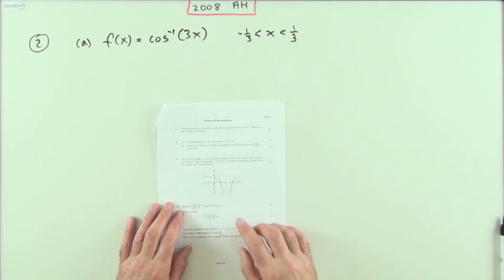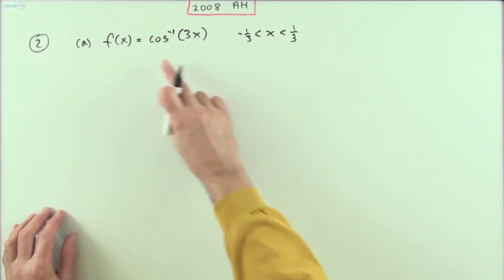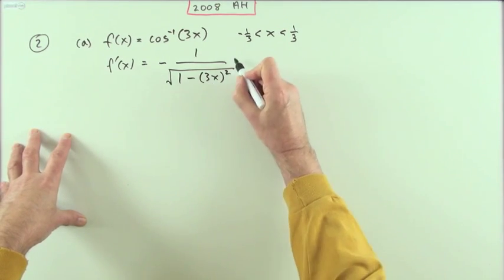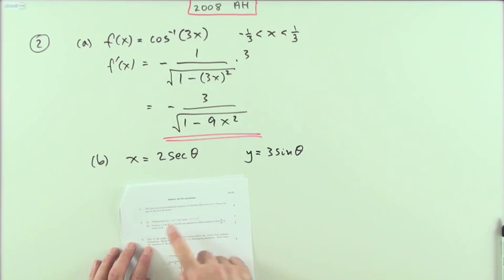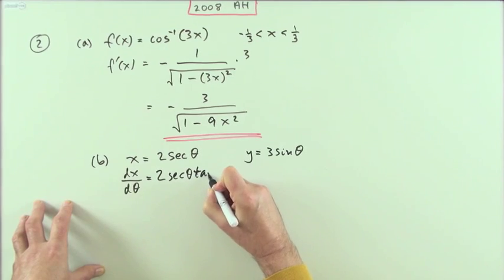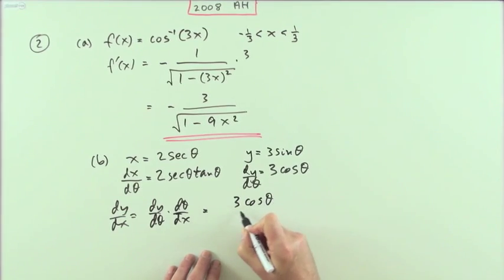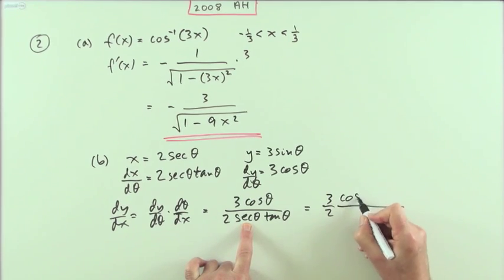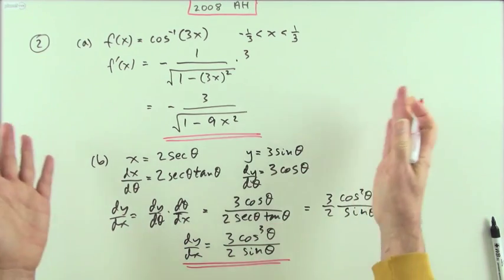2008 SQA Advanced Higher Maths no.2 Differentiation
Differentiation of an inverse trig function of a function.
Parametric differentiation.